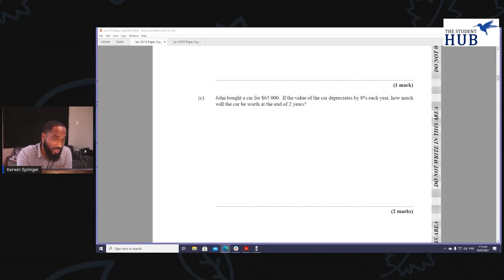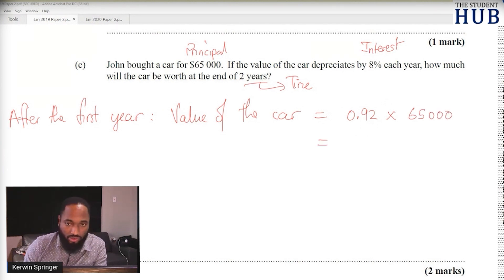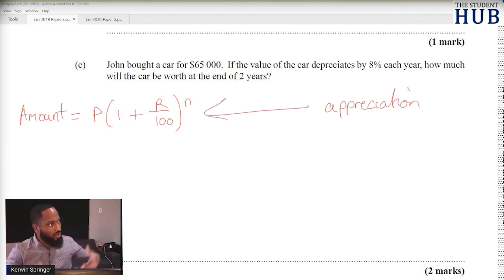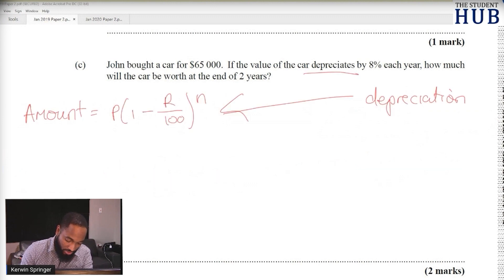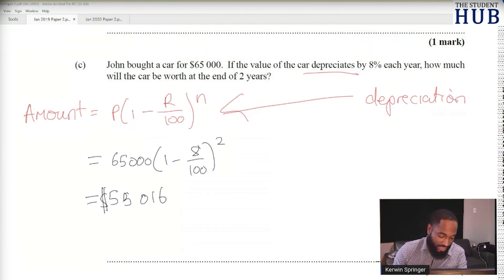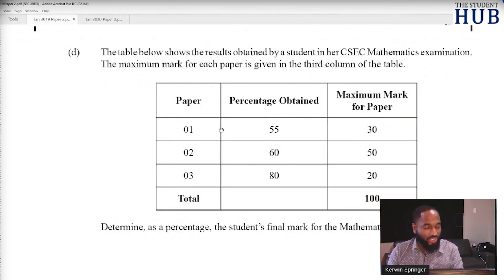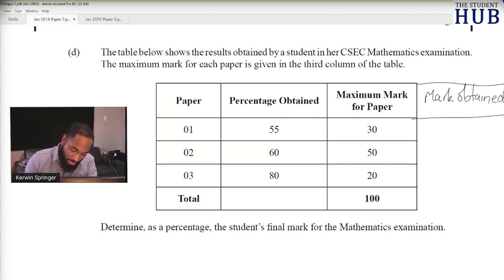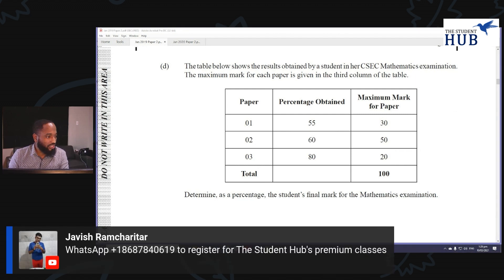Depreciation and percentages | Here's how | CSEC January 2019 Q1c